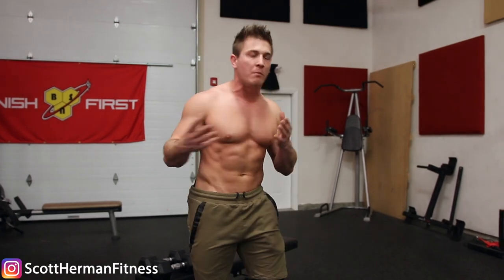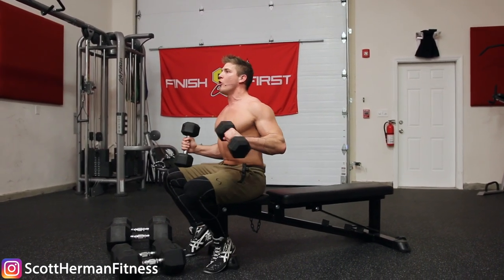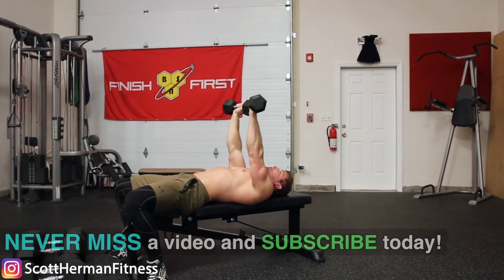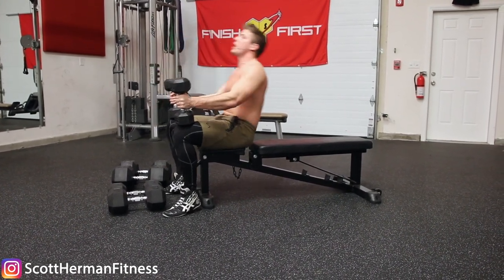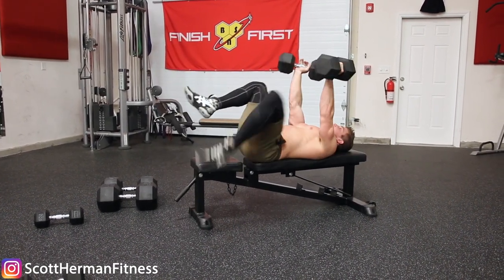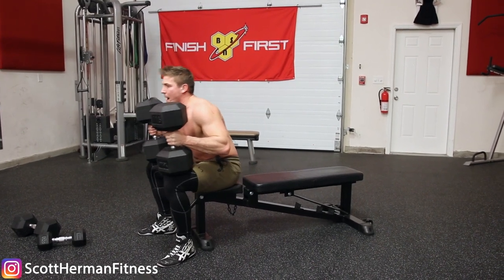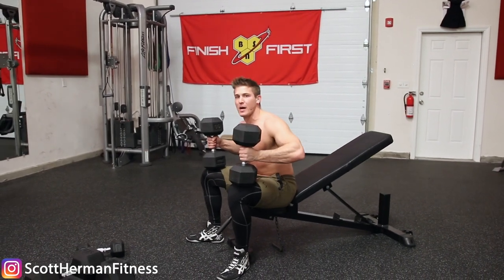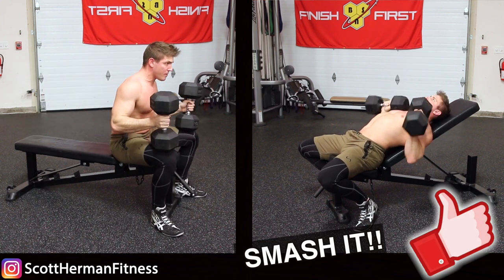1 Easy Hack To Bench More Weight!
Lifting MORE WEIGHT for MORE REPS is how you build muscle.  But if you can't even get into position with proper form... that can be a huge problem.  But whether you're lifting 30s or 100 pound dumbbells, this technique will get you ready to bench as much weight as possible with perfect form on every set!

(1:13)- How To: Dumbbell Bench Press | 3 GOLDEN RULES

Today I want to share with you a technique that’s going to help you lift more weight on CHEST DAY, when you’re doing flat OR incline dumbbell bench pressing. I will cover the technique for both versions (starting with flat), because the technique does change between the two.

The Main Problem With Dumbbell Pressing
What happens to a lot of us (especially beginners) when we’re in the gym and doing a dumbbell bench press, is we lack proper shoulder retraction to do the movement properly. In order to perform a dumbbell bench press with proper form, you have to keep your shoulders retracted. Retracting your shoulders allows you to elevate your chest a bit more, and press the weight over your chest, instead of pressing it over your shoulders. It disengages the shoulders, and reduces the risk of injury. I actually have a video called How To: Dumbbell Bench Press, 3 Golden Rules which you can check out as well.

But basically, a lot of people put the dumbbells on their thighs, roll back with the dumbbells by their sides, and then fight to get into position before pressing the weights up. This happens especially with heavy weights, and it’s bad for a couple of reasons. Firstly, all that energy you’re wasting to press those weights up for the first time is going to affect how many reps you do on your set. Number two, if you’re rolling back with the dumbbells at your sides and fighting to get them up, you’re not really keeping your shoulder blades retracted. You’re actually pressing the weight up over your shoulders, which can cause an injury because you’re not able to get them retracted tightly until you’re arms are straight and you’re able to slide your body back to keep that nice retraction.

How Does The Hack Work On A Flat Bench?
This is where my technique comes into play, and it’s actually very easy to do. All you have to do is take the dumbbells, and instead of placing them on your thighs, place them towards the end of your legs – near your kneecap, but still resting on your quads. You then just have to lean forward a little bit, and then as you roll backwards you’re going to push off your toes (which will help you throw the weights in the air), and as you get halfway, you’ll extend your arms. It should all be one smooth motion to get yourself into position, and from there you can do one tiny sliding movement to help you get an arch in your back and your shoulder blades fully retracted. This will have you in the best position possible to lift as much weight as you can without injuring your shoulders.

Now this entire movement is more about technique, not about how strong you are. If I were to grab 60lb dumbbells for example, I can do them for reps. However, it’s not a matter of strength rolling back, it’s simply push through the toes, toss the weights up, and you’re in place and ready to go. Also, it’s worth noting that the best way to get out of a dumbbell bench press, is to reverse this technique. Just turn your palms to a neutral position, bring your knees up, and return to the starting position. However, if you get stuck at the bottom, then just turn your palms to neutral, and drop the dumbbells by your sides. Never drop the weights by extending your arms directly out from your chest, because you’ll rip your shoulders off!

Now if I were to use 115lb dumbbells, again, I can rep them out, but they’re still really heavy weights and difficult to get up. With this technique though, you can get them up there a lot easier. No matter what the weight is, this technique will ALWAYS help. This is a technique that has really helped me, and it’s something I always teach to people I train in the gym. If you don’t have a spotter, but you want to continue to lift heavy without worrying about a shoulder injury, this is the way to do it.